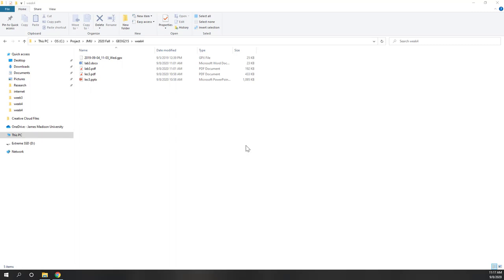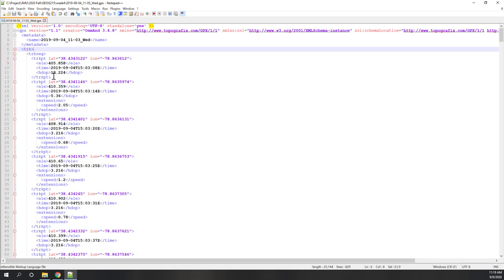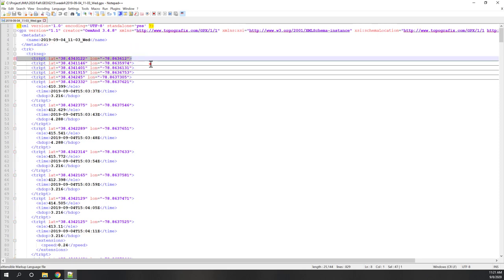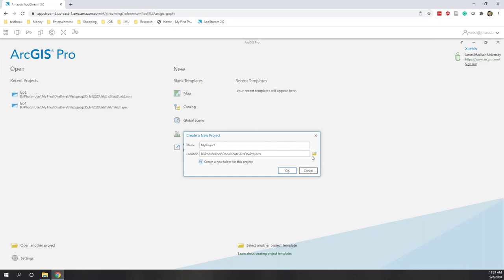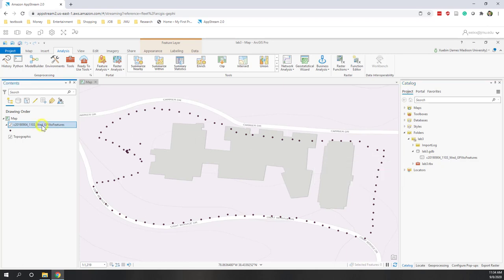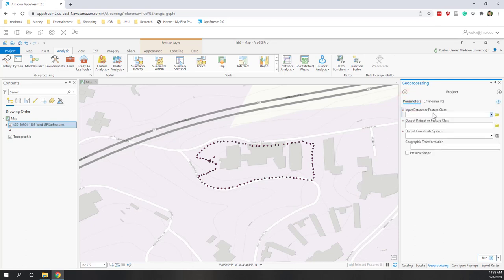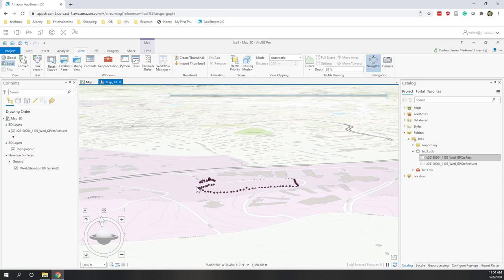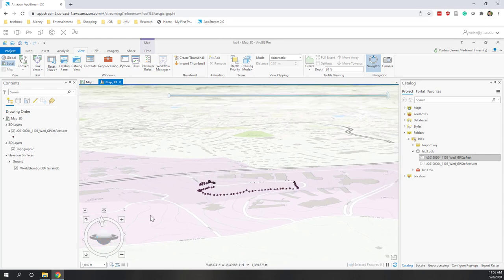Lab3 View GPS Points in ArcGIS Pro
Objectives:
• To get familiar with GPS data

• The demo GPS data on Canvas

Steps:
1. Optional: Track your outdoor activities with OsmAnd; the total duration of the data collection should be more than 10 minutes.
2. Optional: Open the GPS data (either your collected data or the demo data, in GPX format) in notepad and look at the structure of the GPX format.
3. Convert the GPS points to a feature class in ArcGIS Pro.
4. Project a PCS of the converted GPS points.
5. Display the PGS points in 2D and 3D.